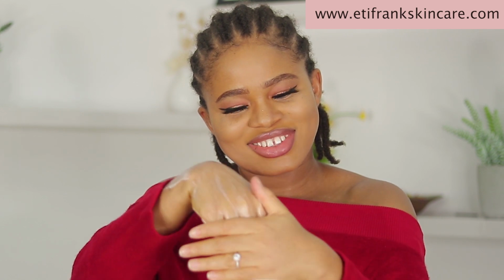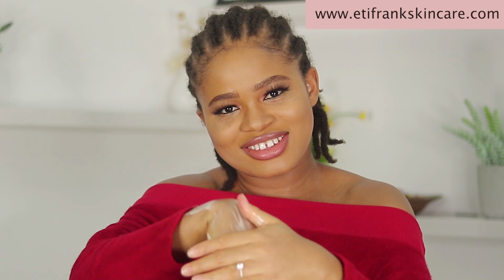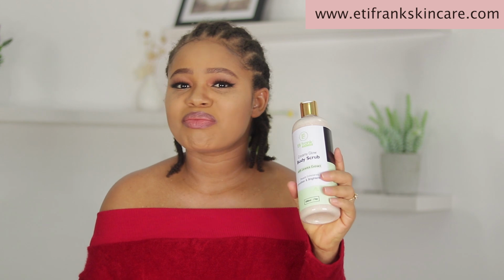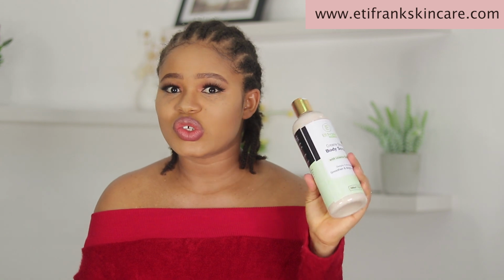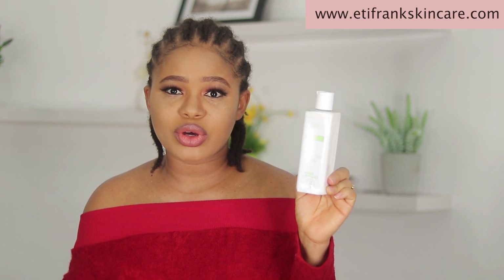Introducing EtiFrank Skincare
Hi, my name is Eti Frank, I'm a Natural Skincare and wellness Youtuber and blogger living in Nigeria.  I help you achieve a FLAWLESS SKIN without using harsh chemicals that destroys the skin.

PRODUCTS I USE  & LOVE
Apple Cider Vinegar
Baking Soda
Aloe Vera gel
Coconut oil
Almond oil.
Organic Cocoa
Black Seed Oil
Vitamin E oil
Vitamin C w/retinol
Whitening cream for armpit & inner thigh

BODY ENHANCEMENT
Butt enlargement capsules
Face lift Tape

BEAUTY DEVICES
Facial Massager
All in one facial device
Facial Skin Care Mask
Blackhead Remover
Jade beauty device

Canon G7x Mark ii
Main Camera